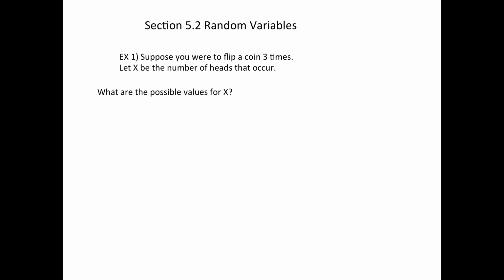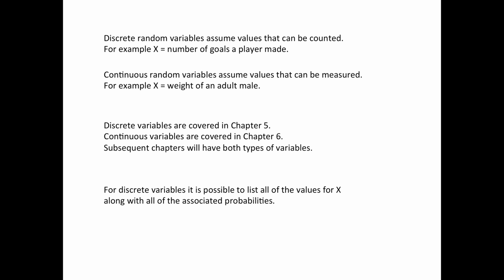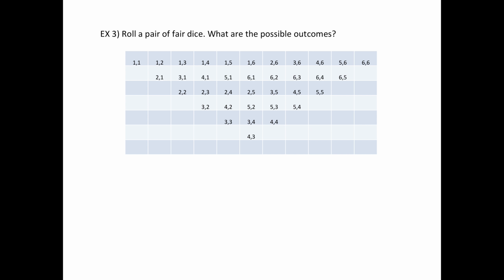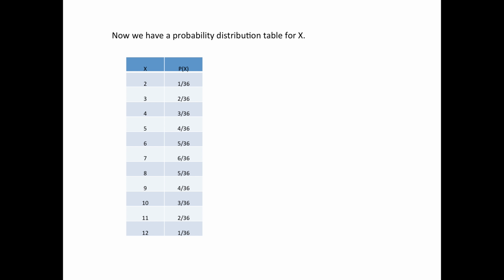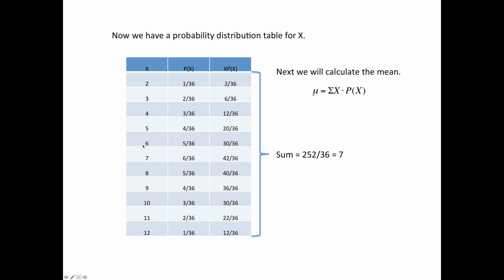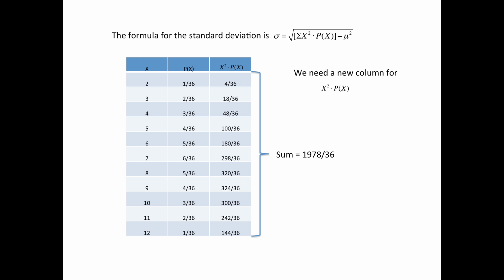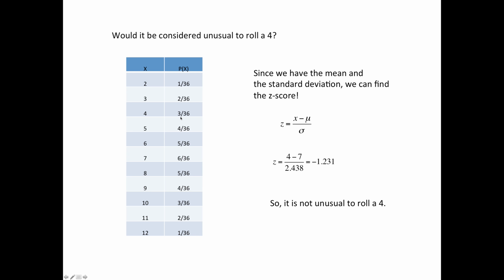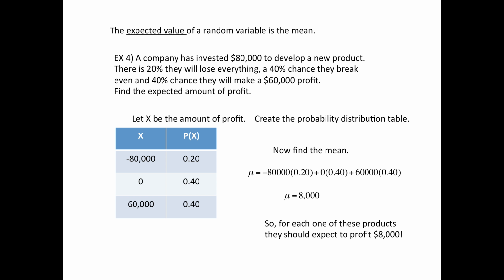Section 5.2 Random Variables